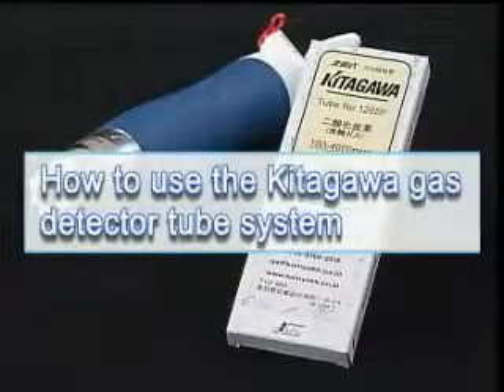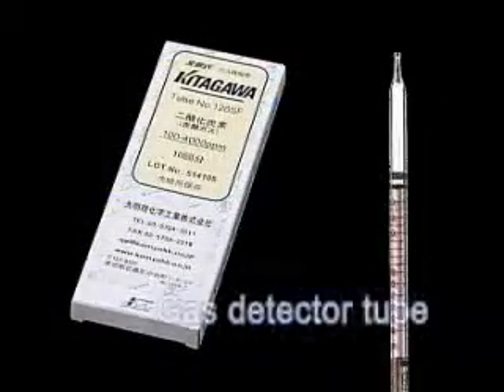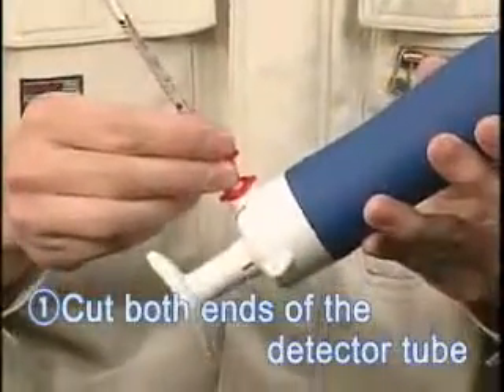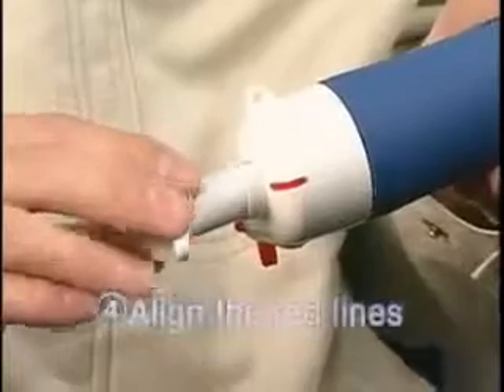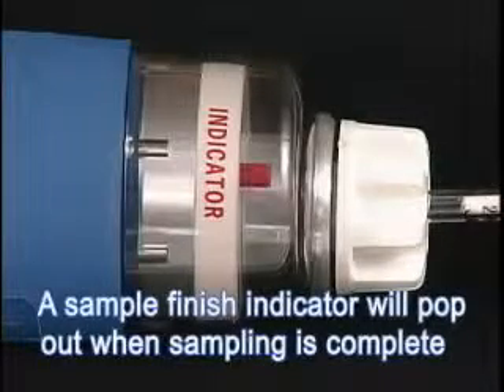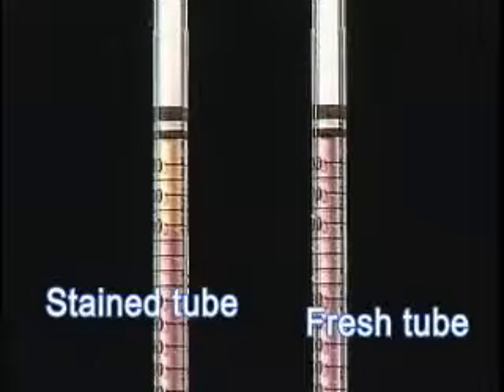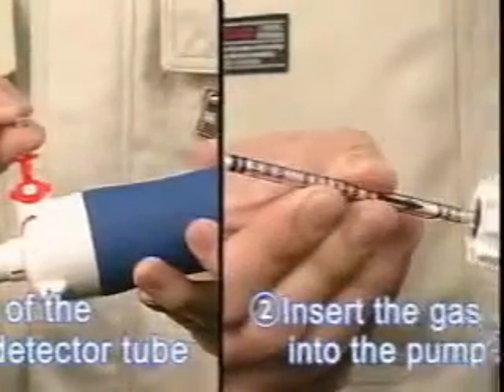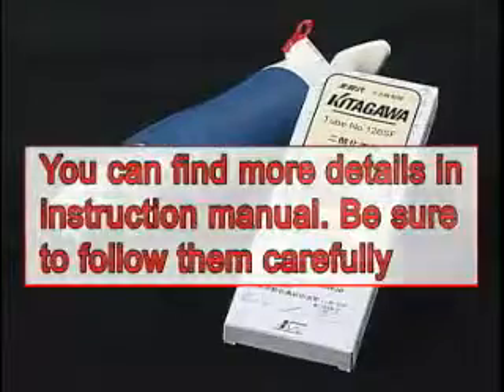Kitagawa AP-20 Instruction Video